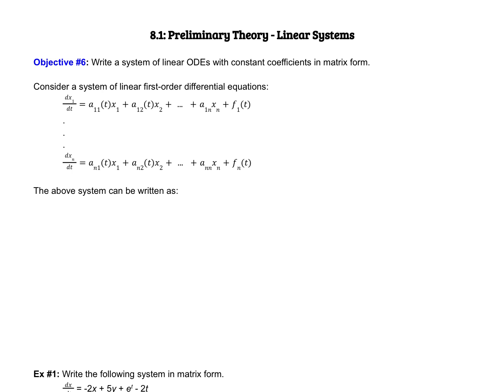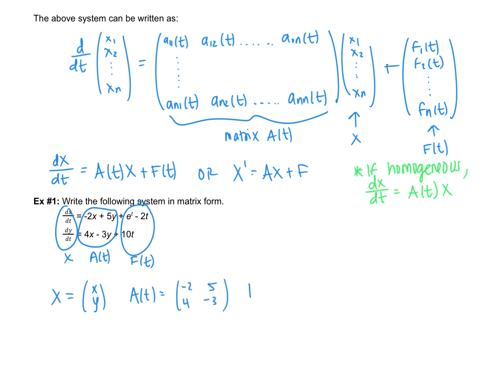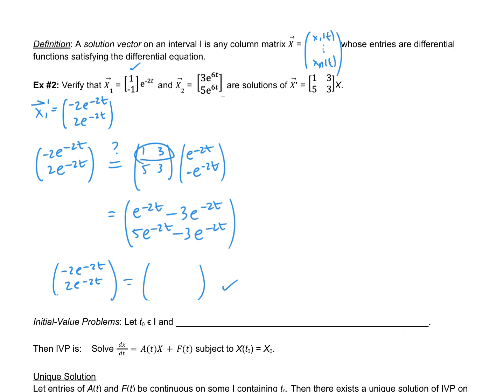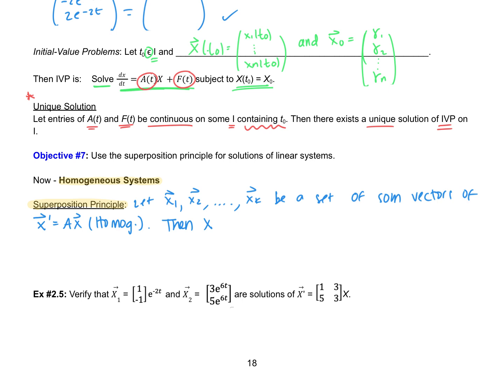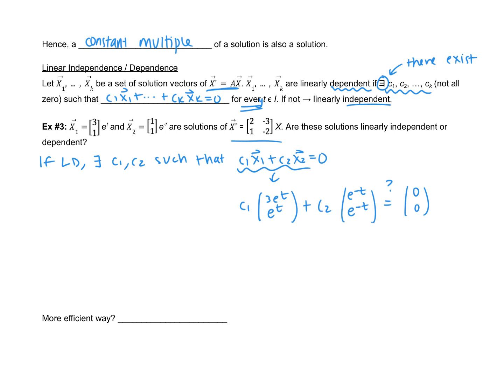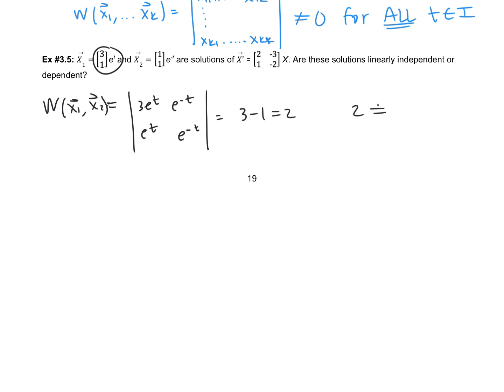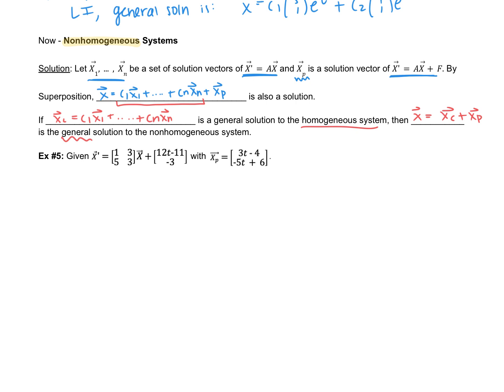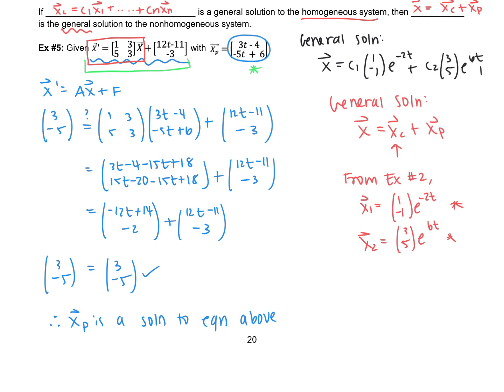Diff Eq 8.1 Notes: Preliminary Theory - Linear Systems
Objectives:
6. Write a system of linear ODEs with constant coefficients in matrix form.
7. Use the superposition principle for solutions of linear systems.
8. Form the general solution of a system using a fundamental set of solutions.